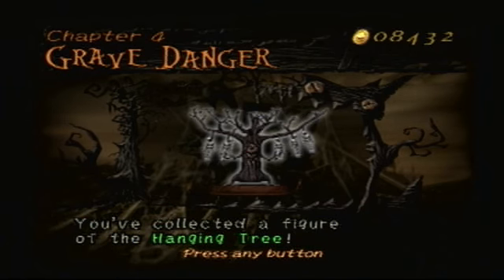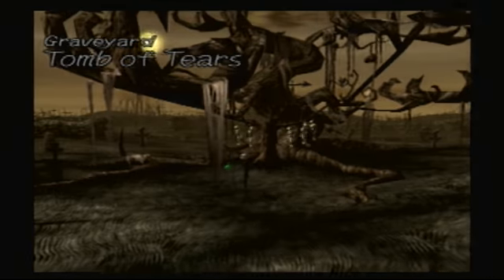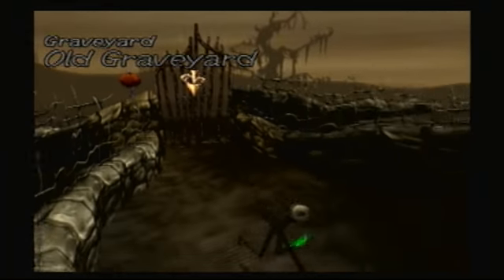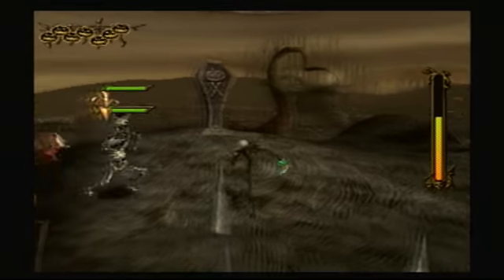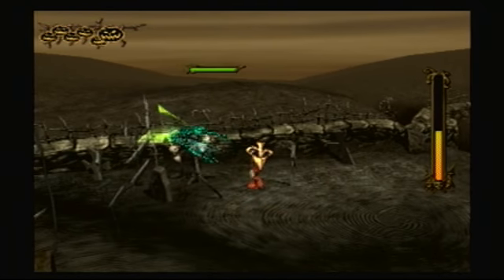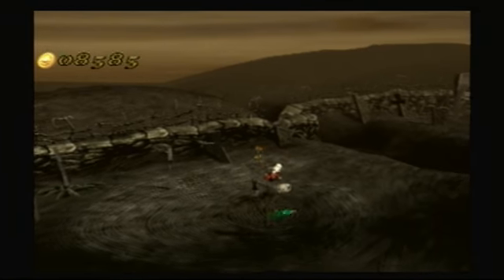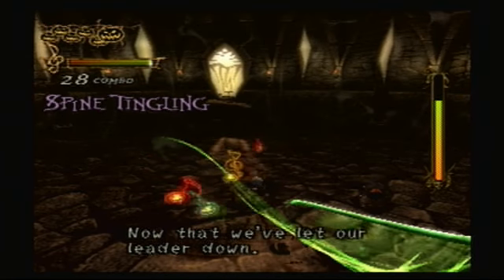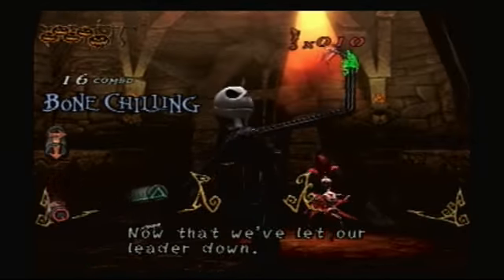The Nightmare Before Christmas: Oogie's Revenge #5- Arachnophobics Beware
In this episode we travel to the crypt to find Sally, except we encounter some obstacles along the way.